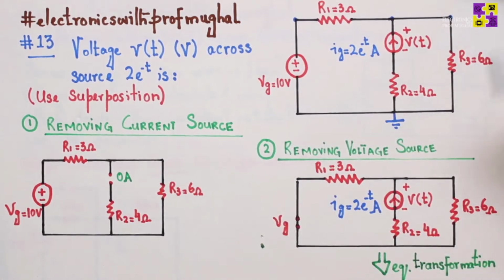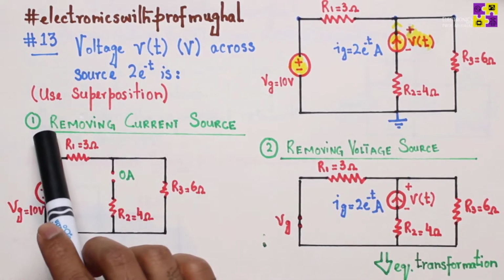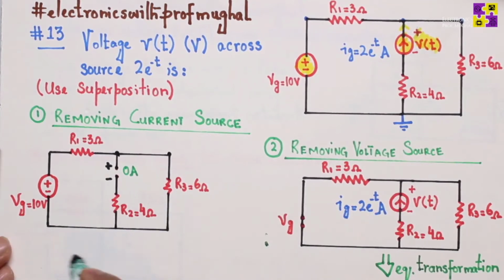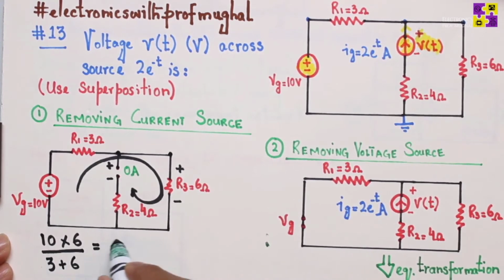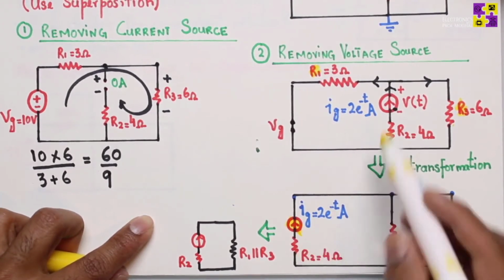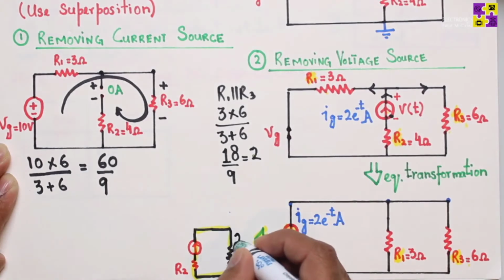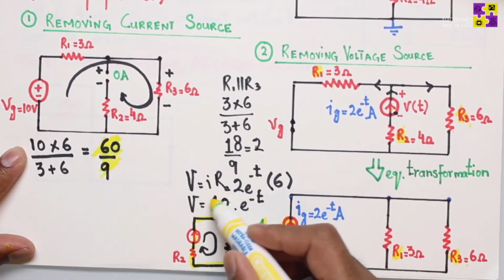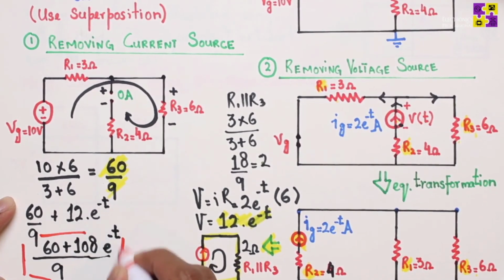#13 FE-PE Exam | Applying Superposition Theorem to Calculate the Voltage